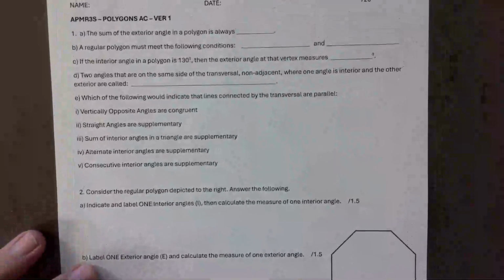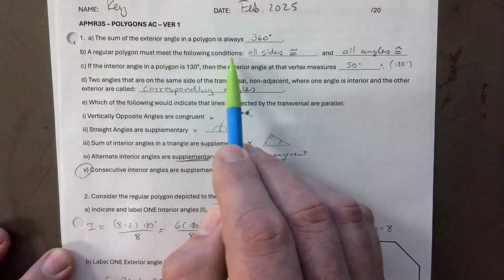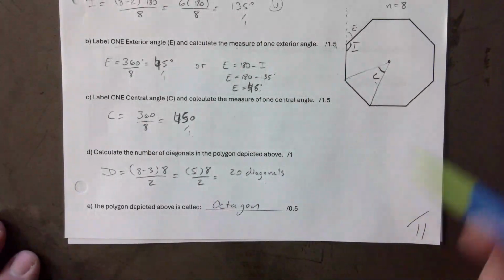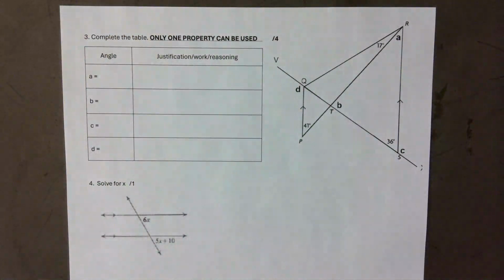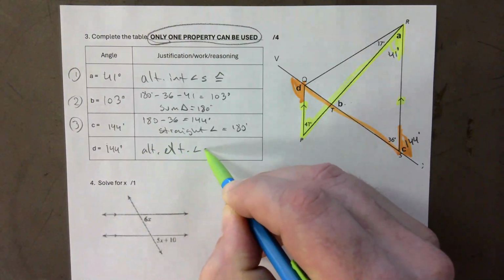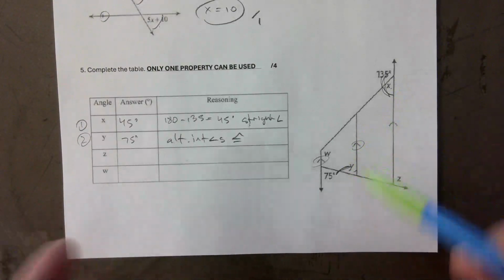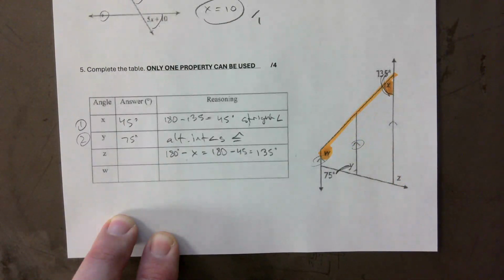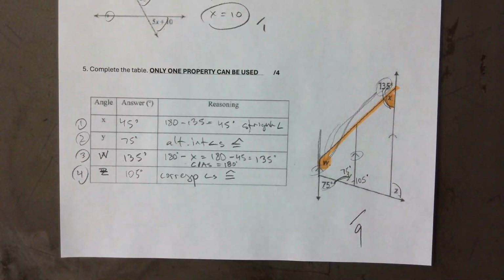APMR3S CH 2 AC ON POLYGONS, PROPERTIES, MYSTERY ANGLES, PARALLEL LINES, SOLVING FOR X, ETC.